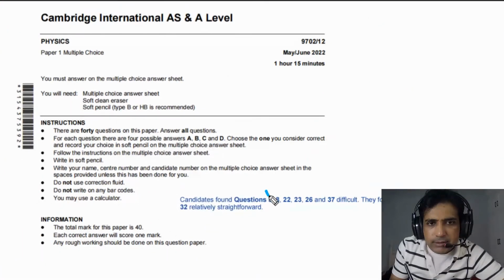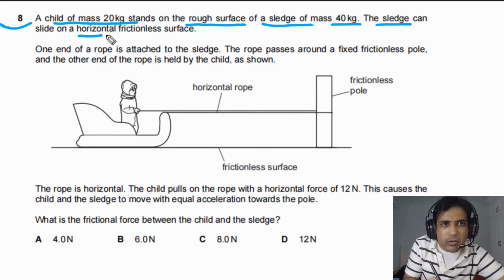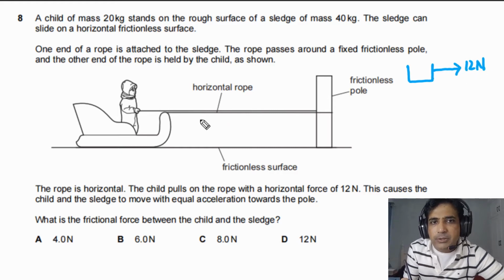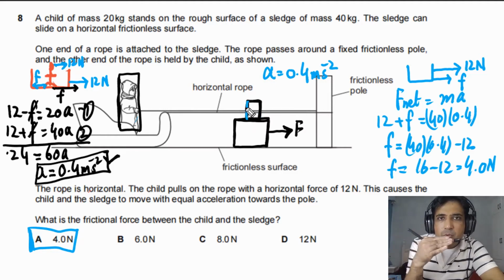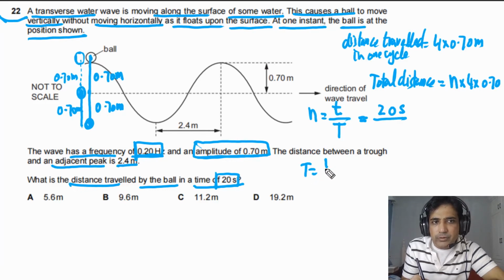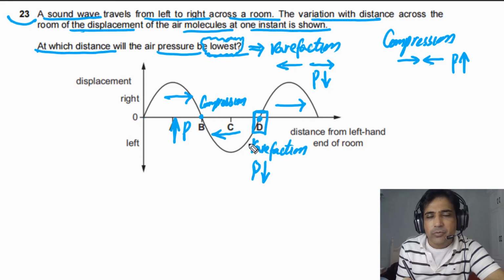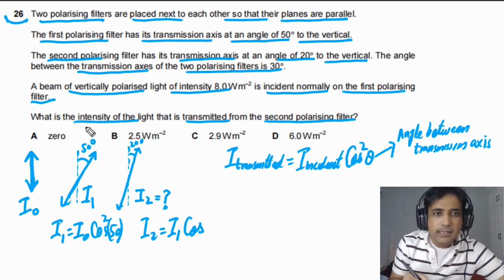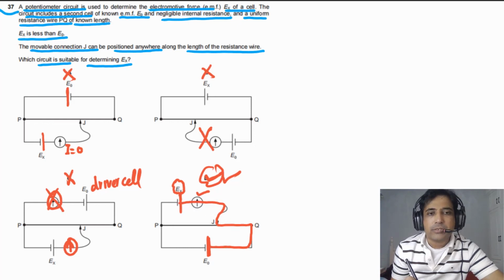CIE A Level Physics Paper 12 Solution-9702 May June 2022 Paper 12-Tricky and Challenging Questions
CIE A Level  Physics Paper 12 Solution-May June  2022 Paper 12-Tricky and Challenging Questions (Q#5,8,22,23,26 and 37)
00:00 Introduction
01:41 Q5)Average velocity
04:52 Q8) Child and Sledge
15:12 Q22) Transverse wave and total distance travelled by a ball
21:00 Q23)Longitudinal wave and Displacement against distance graph
23:24 Q26)Polalization
28:52 Q37) Potentiometer
31:48 End screen